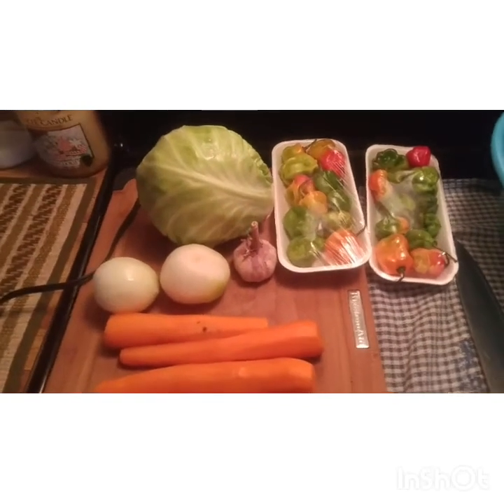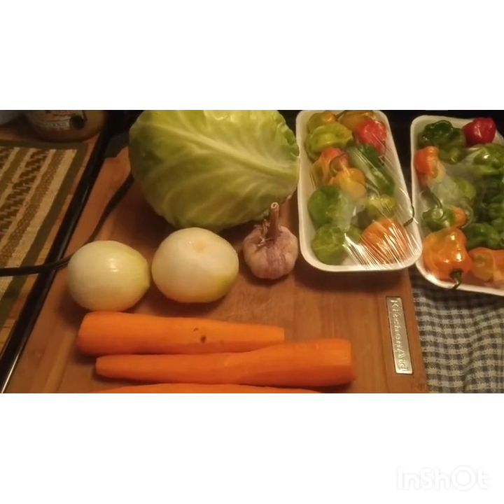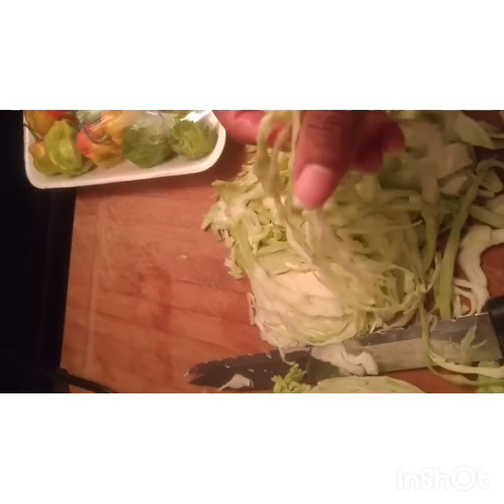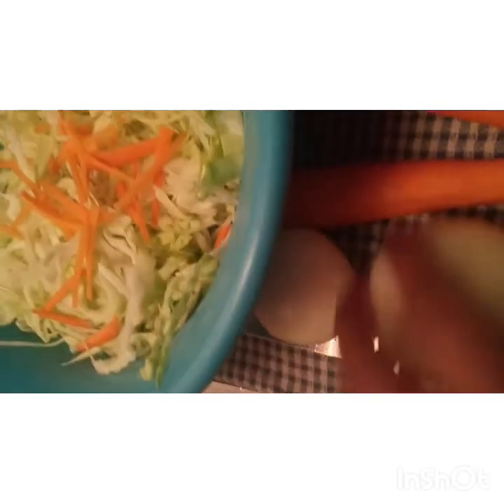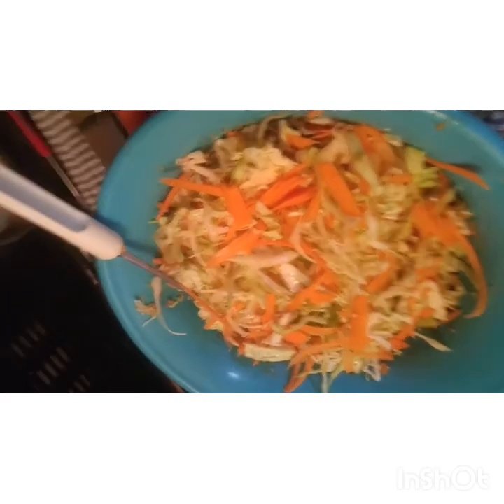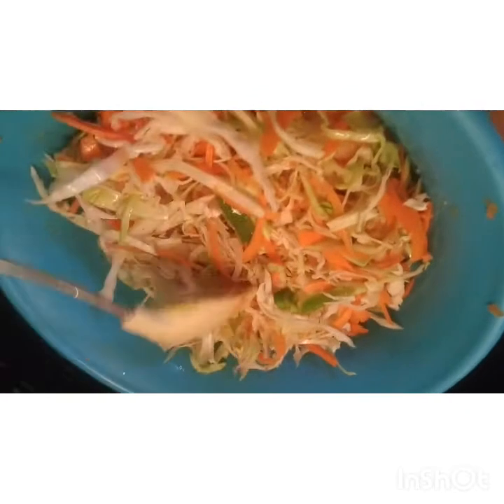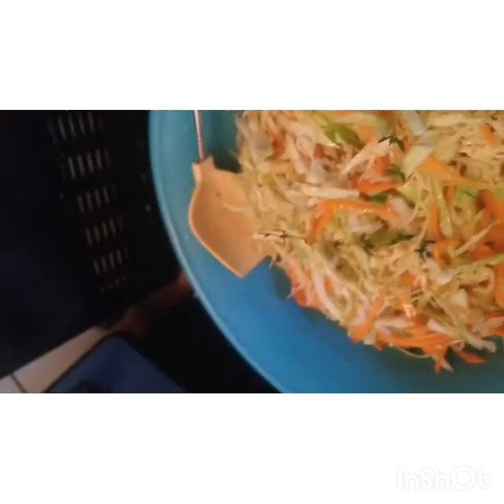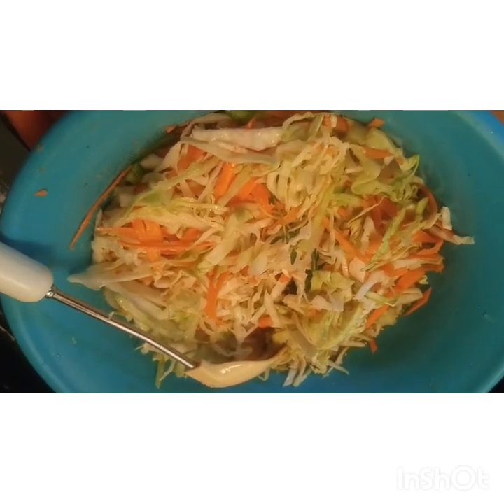Pikliz condiment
An amazing Haitian condiment that goes well with anything.